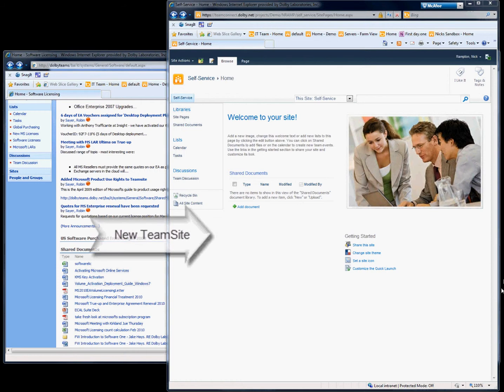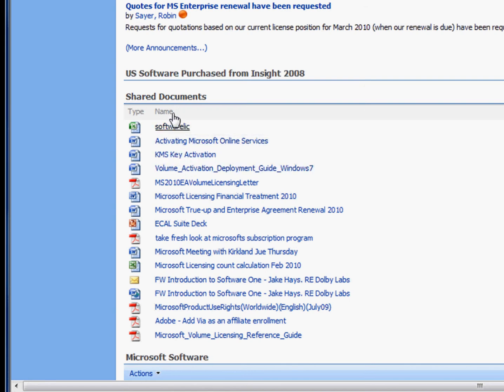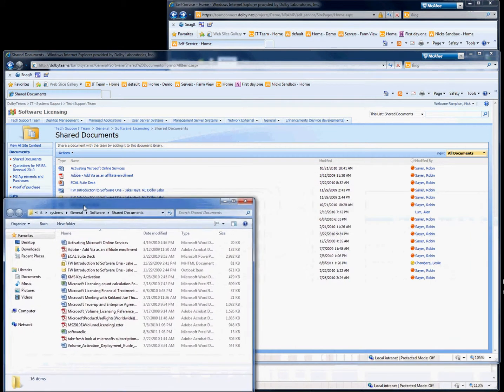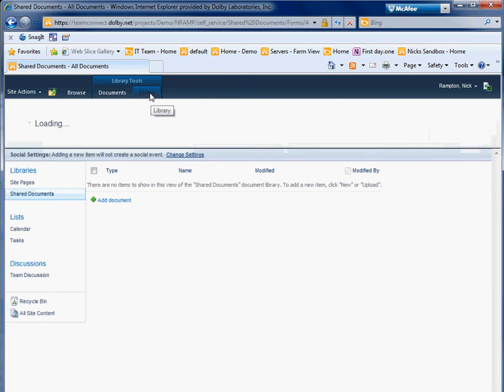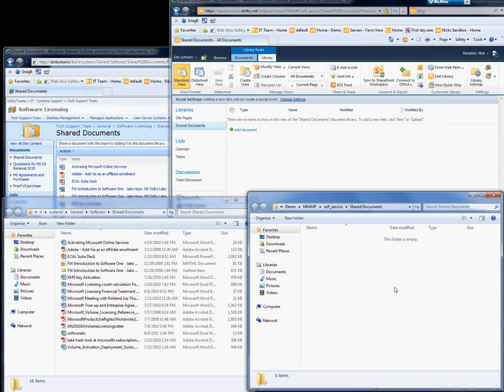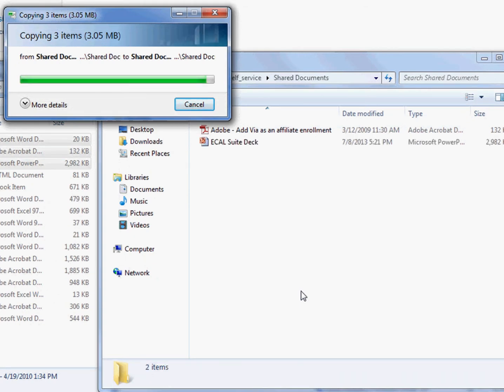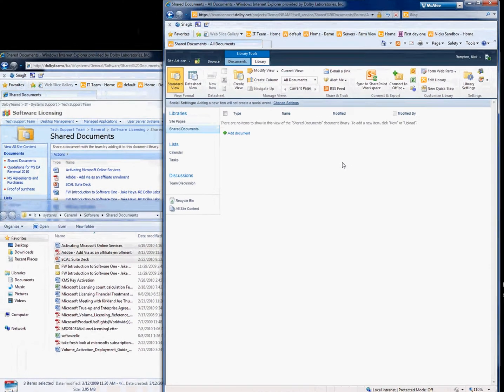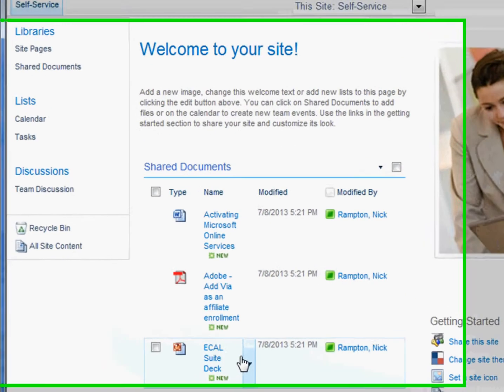SharePoint migrate document library 2007 too 2010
This video depicts how to migrate your document library from 2007 too 2010